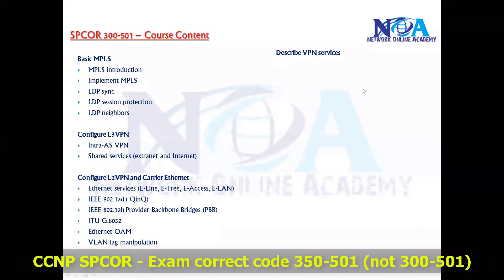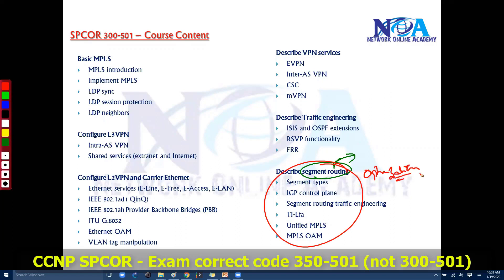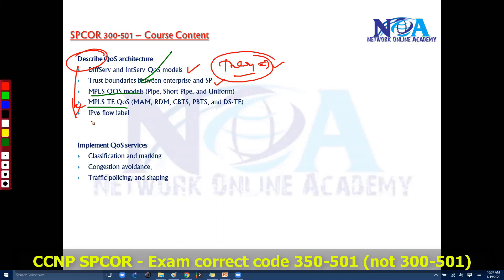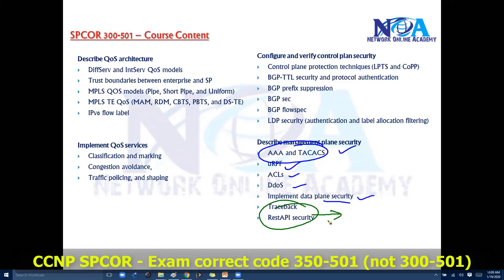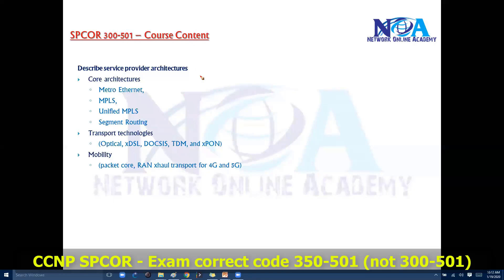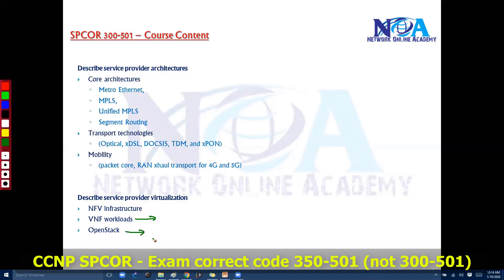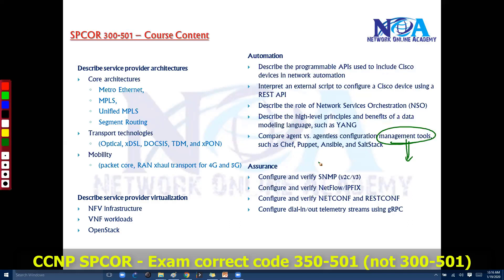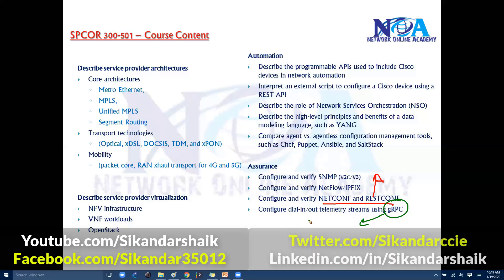014 SPCOR Contents PART 2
Welcome to another insightful session on 014 SPCOR Contents Part 2, presented by Sikandar Shaik. This video is part of the CCIE Service Provider training series, where we dive deep into SPCOR (Service Provider Core) concepts, providing you with the knowledge required to master Service Provider technologies.

In this session, we continue our exploration of SPCOR Contents, covering essential topics that are crucial for understanding the Service Provider Core network. Whether you're preparing for your CCIE SP certification or looking to enhance your networking skills, this video provides valuable insights into advanced service provider technologies, routing protocols, and network infrastructure.

Sikandar Shaik, a renowned CCIE trainer, breaks down complex topics into easy-to-understand explanations, ensuring you grasp the concepts effectively. This video is perfect for networking professionals, CCIE aspirants, and anyone looking to build expertise in Service Provider networking.